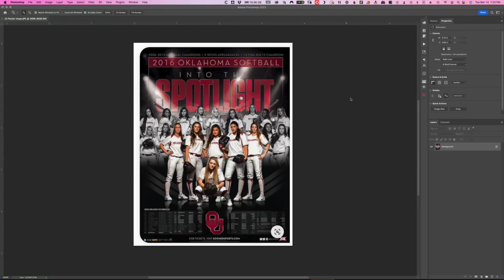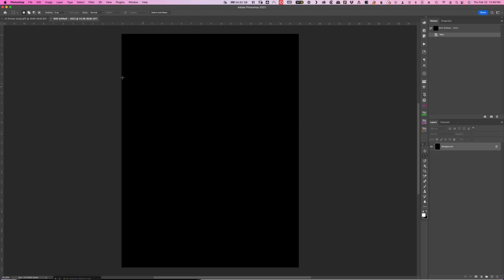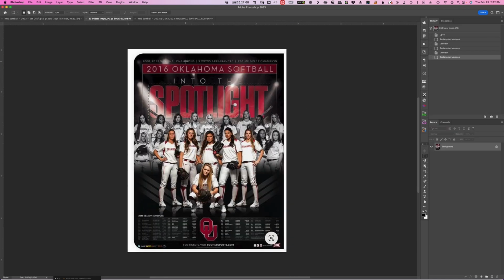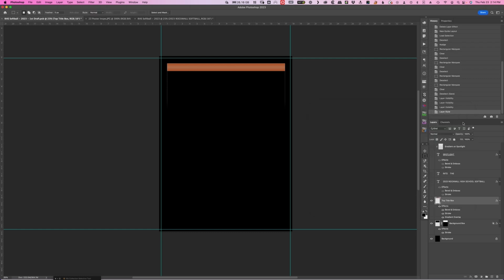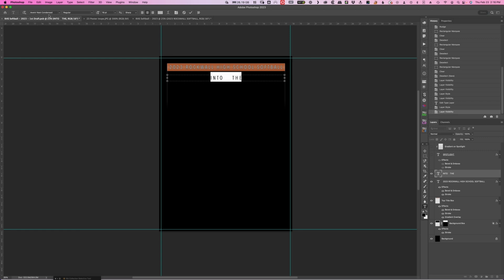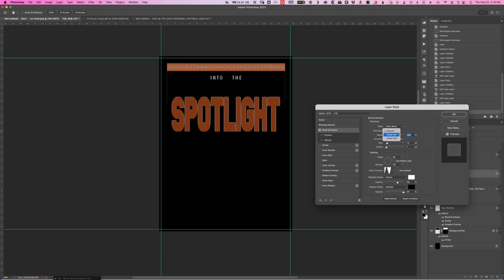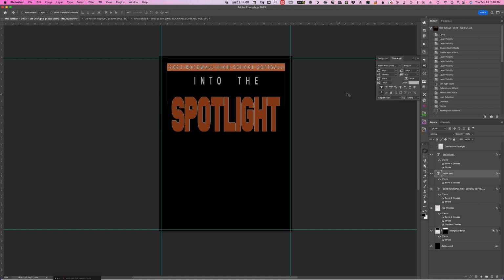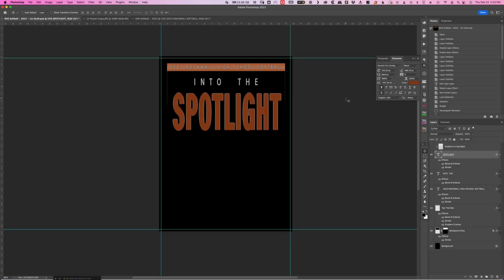1 Beginning with Adding Text (RHS Softball Poster)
This takes you from the beginning to adding the text.  The coach gave us a poster for inspiration which we refer to often.  While I do not believe this is plagiarism it is using the idea and theme that someone else developed.  We believe and hope that the maker would take it as a compliment and not be disturbed by us using their creation.  We use it as a template where we style it to our own school colors, mascot, logo, and look.  The coaches like having some control and defining exactly what they want.